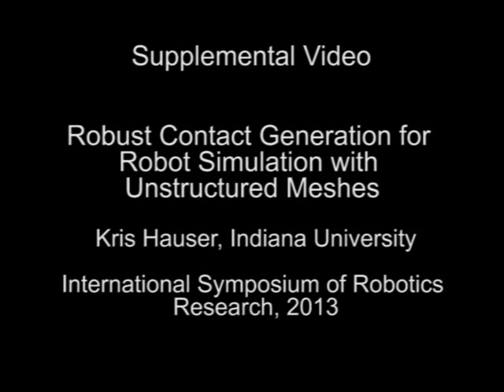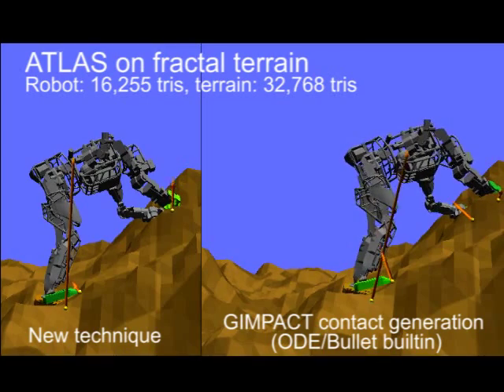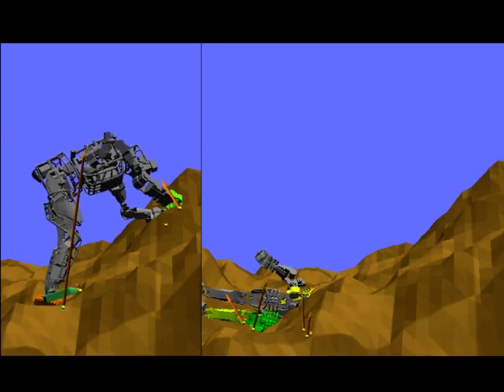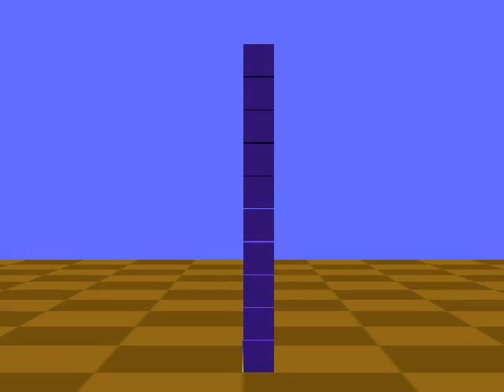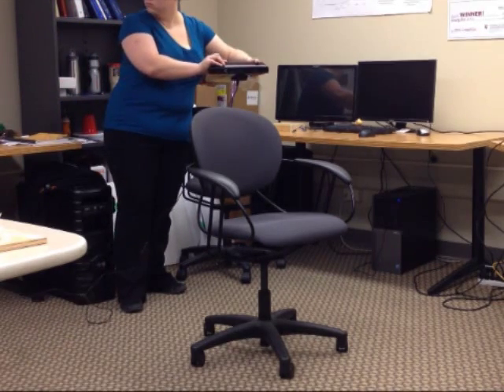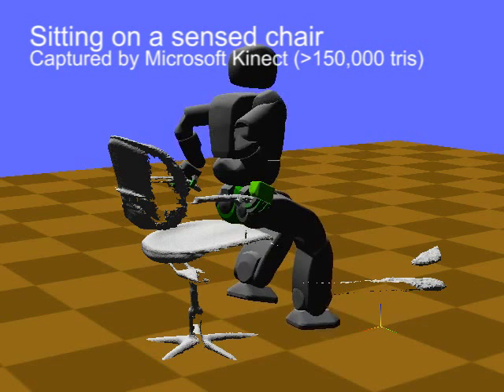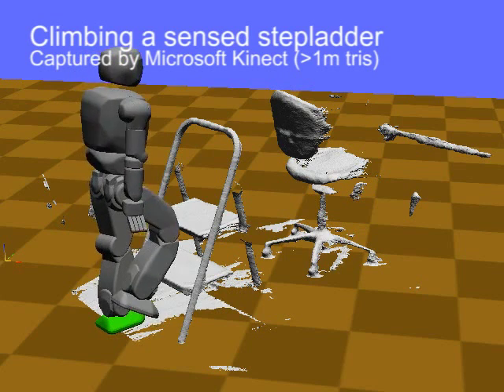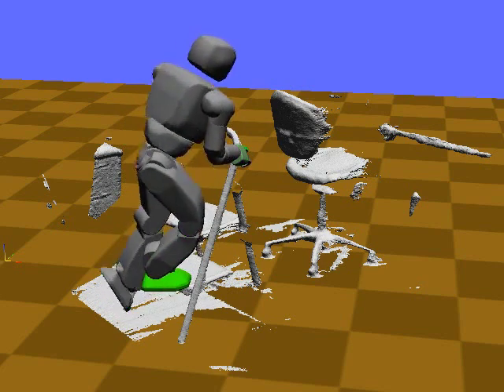Robust contact generation for robot simulation with unstructured meshes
Supplemental video for K. Hauser, "Robust contact generation for robot simulation with unstructured meshes", International Symposium of Robotics Research, 2013.